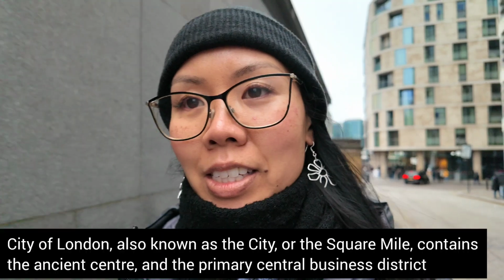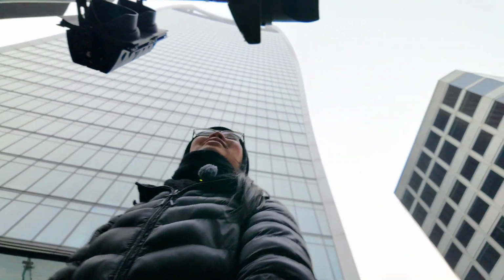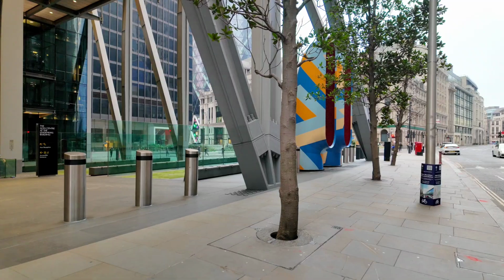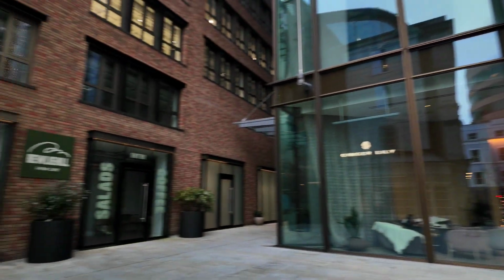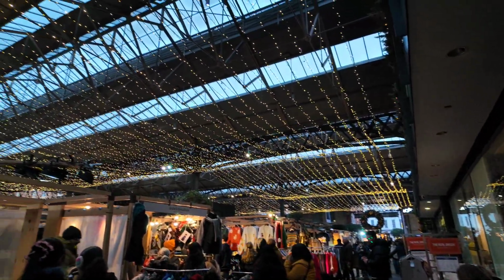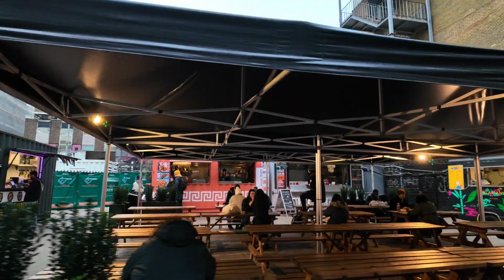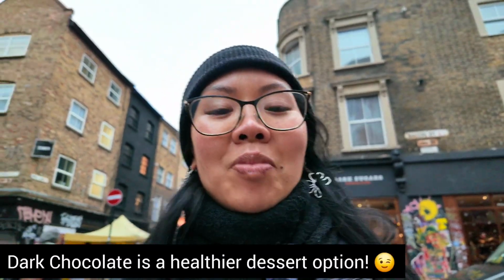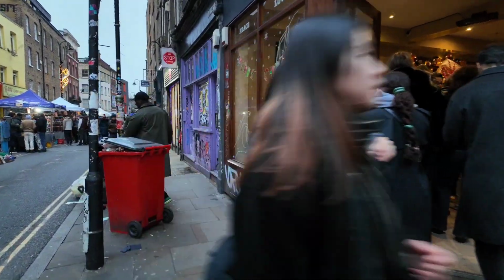PART 1 ✨| Escape the festive CROWDS IN LONDON with these LESSER-KNOWN spots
In this video, I take you off the beaten path to explore lesser-known areas of the city. Perfect for avoiding the tourist crowds during peak season, these hidden gems offer unique experiences, local culture, and a tranquil escape. Join me for a journey to secret spots only the locals know about!

Wrap up and enjoy! ♥

K A N D I A N ❤

Save this video for your next visit to London during the festive season! 🎄

PART 2 IS READY:
PART 2 🍽🍤| A London Must-Visit: BRICK LANE MARKETS, Street Food, and Fashion:

See the locations below 👇

❄Winter Markets - THE CITY to BRICK LANE
Chapters:

0:53 Intro
3:04 Tower Vaults
4:23 Tower of London
5:31 The Hallows by the Tower, oldest Church in London
5:59 What to expect in this video
8:00 Fenchurch Building (Sky Garden)
10:20 Leadenhall Market
11:23 The Leaky Cauldron entrance (Harry Potter film)
16:26 Thoughts on how the vlogging in public journey is going and reaching a milestone and celebrating small wins
18:47 Leadenhall Building
19:25 One thing I learnt about this journey (Take action now, don’t wait)
21:00 St-Helen’s Church and St-Mary Axe (Gherkin)
21:35 Why would you enjoy my videos (if you like to walk, explore, and avoid crowds)
23:09 Bishopsgate
23:56 SUSHISAMBA
24:20 The tallest Christmas tree in London, Bishopsgate
26:06 Liverpool Street Station
26:36 Petticoat Lane Market
28:42 Develop your sense of direction to navigate life better and be a great explorer
30:18 Spitalfields Market
33:00 Old Spitalfields Market
38:10 Brick Lane
39:36 Reasons why my videos are long
43:05 The Tea Rooms
45:05 “If you fail to plan, you plan to fail” Visit to Columbia road flower market fail.
48:20 FREE Chess 4 fun on Brick Lane
48:53 Brick Lane Street Market
49:36 Dark Sugars chocolates shop, Brick Lane
51:57 The Beigel Shop and Beigel Bake
53:02 To recap, make sure you walk to explore when in London
53:30 Avoid the crowds on Xmas weekends and where to go
54:20 Final words on progressing as a travel content creator
55:29 Hot Chocolate break at Dark Sugars, Brick Lane ☕

LOCATIONS IN THIS VLOG:
📍Tower of London
📍Fenchurch Building
📍Leadenhall Market
📍Leadenhall Building
📍One Bishopsgate Plaza
📍Liverpool Street Station
📍Petticoat Lane Market
📍Spitalfields/ Old Spitalfields Marker
📍Brick Lane
📍Dark Sugars Chocolates, Brick Lane

MY EQUIPMENT LIST:

MAIN CAMERAS:
⟡ Dji Osmo Pocket 3
⟡ Samsung Galaxy S23

DJI OSMO POCKET 3 ACCESSORIES:
⟡ K&F Concept 3-pack Filters for Osmo Pocket 3 (CPL, Black Mist, ND Filter)
⟡ BLACK Plastic Protective Case for DJI Osmo Pocket 3
⟡ Magnetic Quick Release Mount Bracket Angle Adjustable for Osmo Pocket 3
⟡ Monopod Stick with Adjustable

PORTABLE CHARGERS:
⟡ INIU Power Bank,10000mAh Slimmest & Lightest High-Speed power bank
⟡ VEEKTOMX Power Bank

MEMORY CARDS:
⟡ Sandisk Extreme Pro SD card V30-256GB
⟡ Samsung T7 Portable SSD Memory card-1TB

LAPTOP:
⟡ Huawei Matebook X Pro